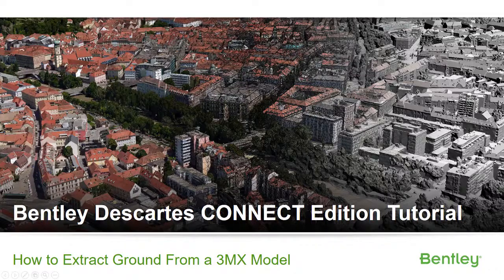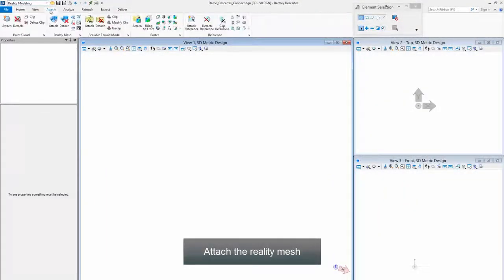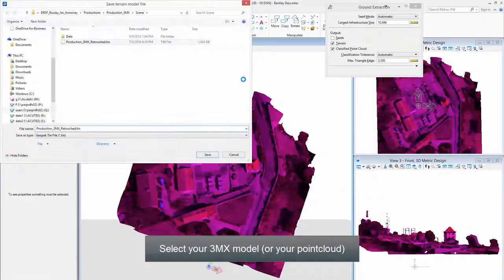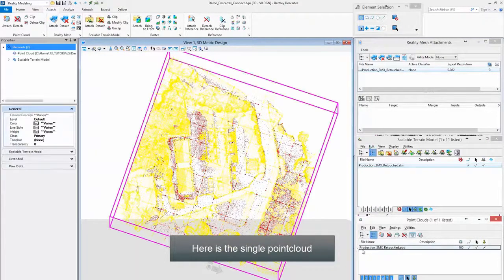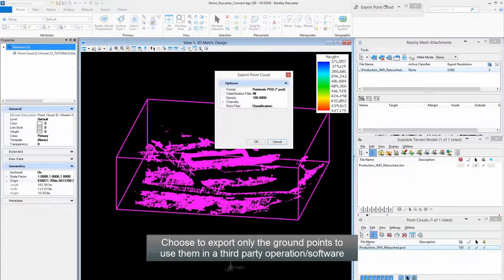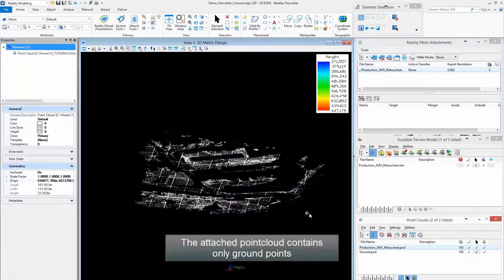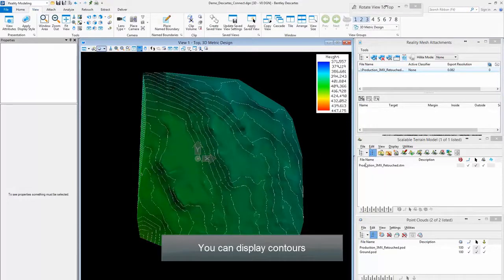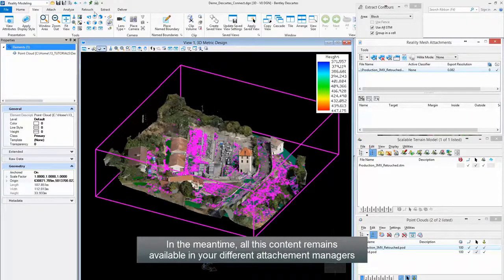Bentley Descartes CONNECT Edition: Ground Extraction from a 3MX Model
Rapidly extract ground from reality meshes created with ContextCapture using simple tools in Bentley Descartes CONNECT Edition.